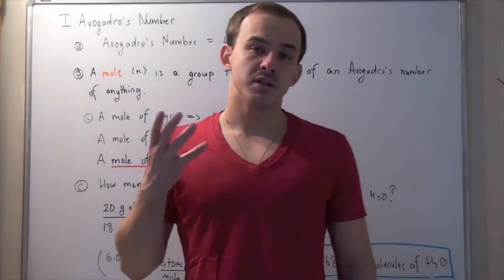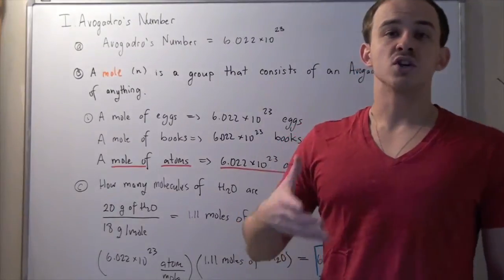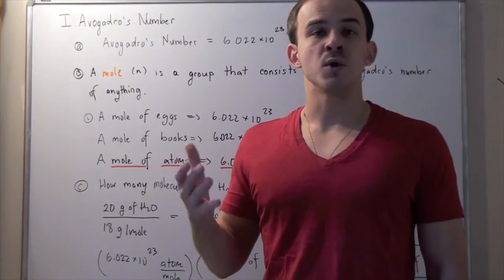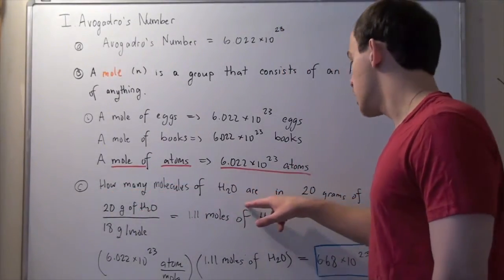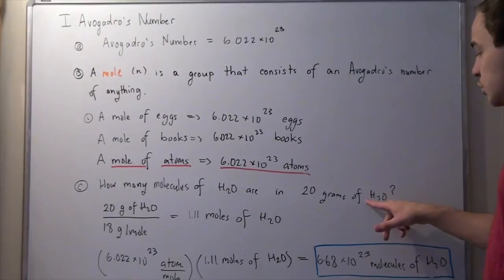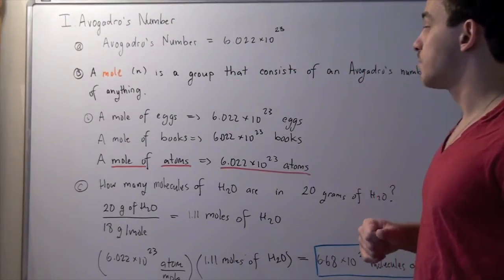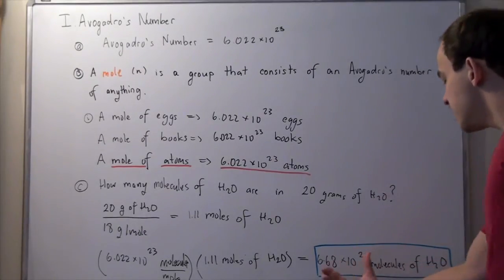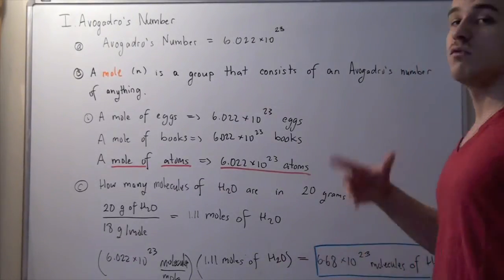Avogadro's Number and Moles